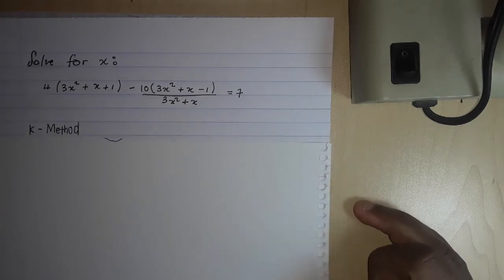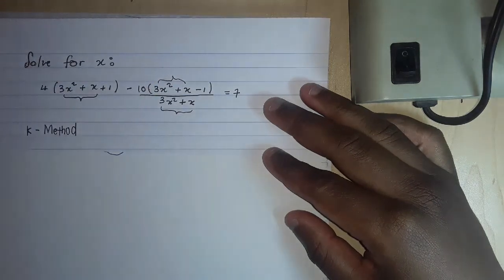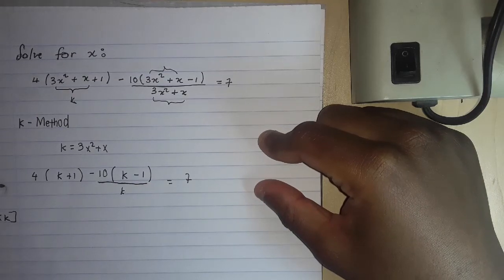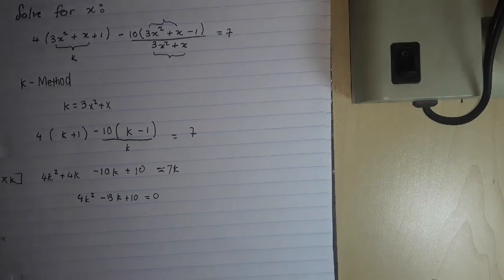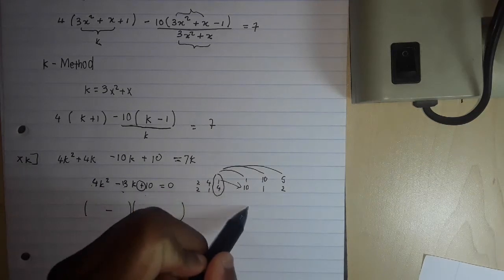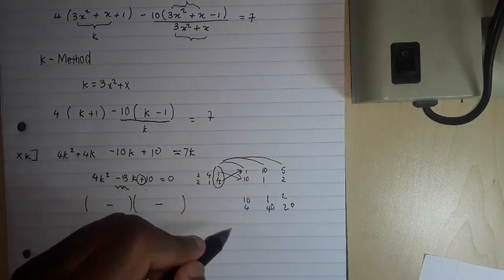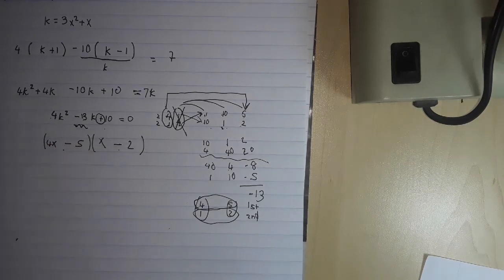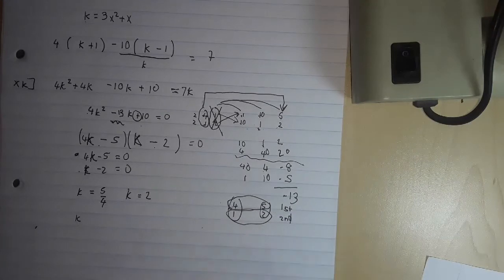Quadratic Equations Last Part K method